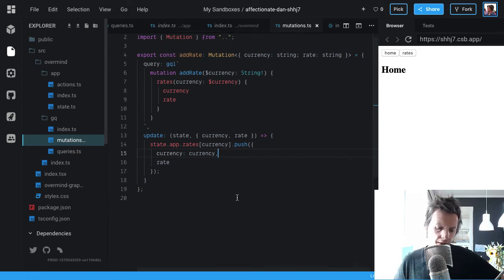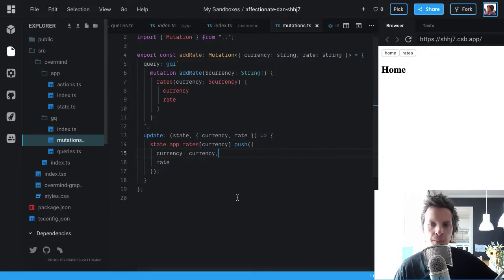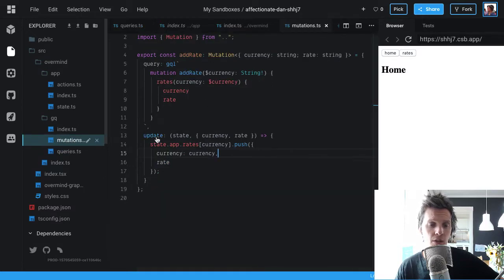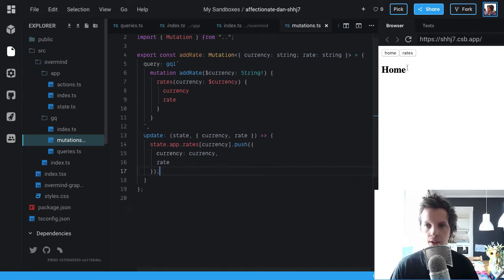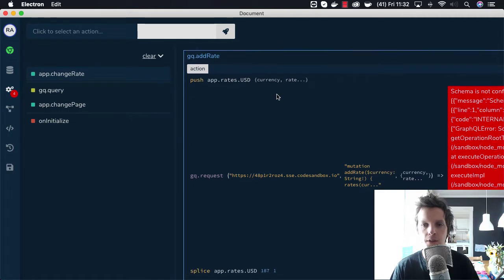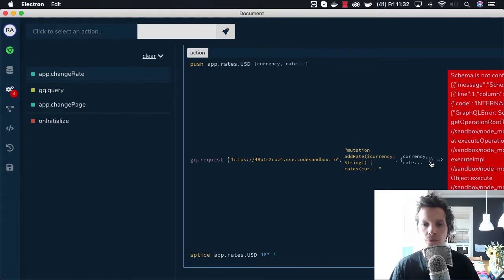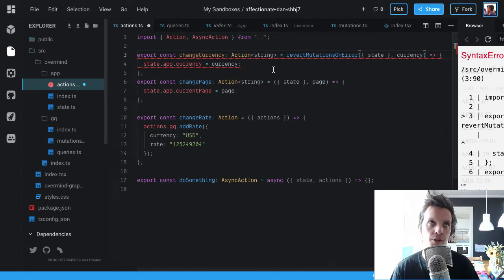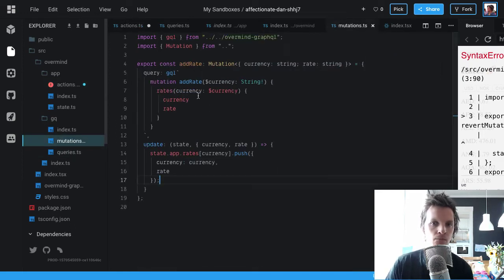Exploring Graphql in Overmind - ROUND 5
Okay, a new feature and plan to test this in practice :)